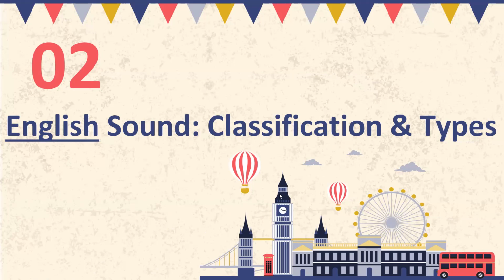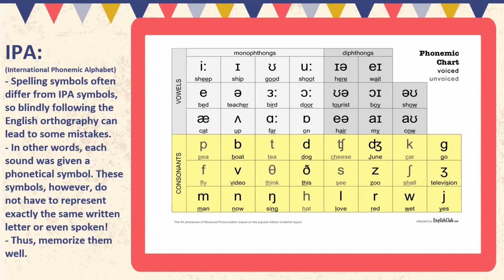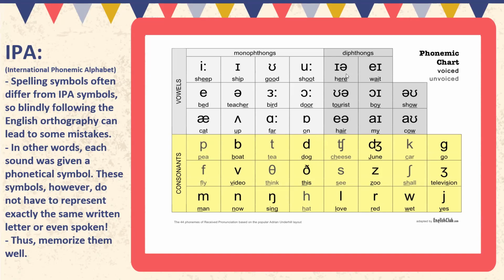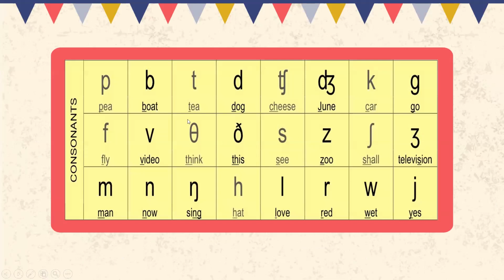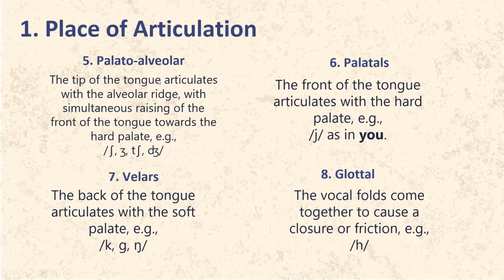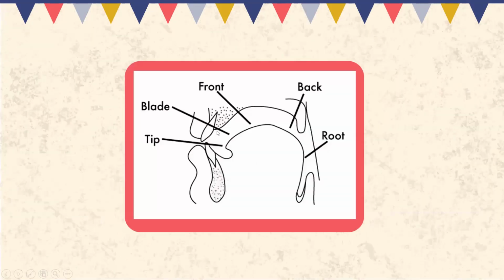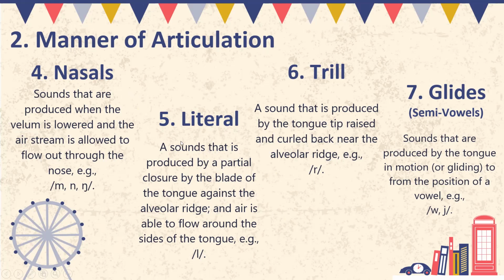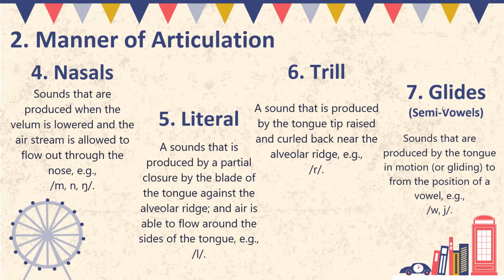6. Sounds + Place & Manner of Articulation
Classifications and Types of Sounds and the Place & Manner of Articulation